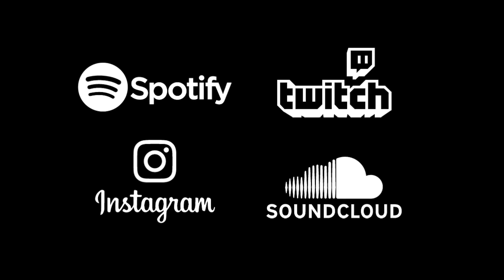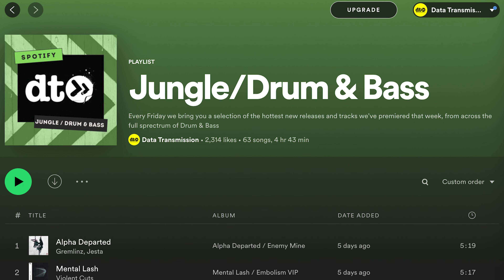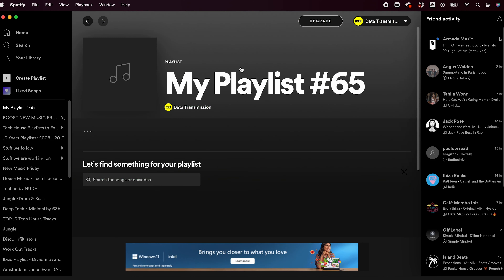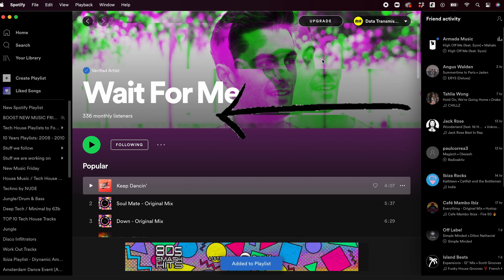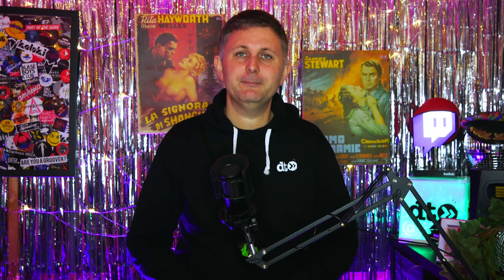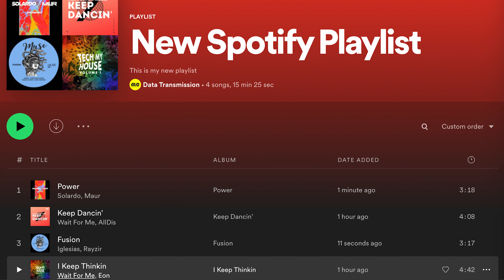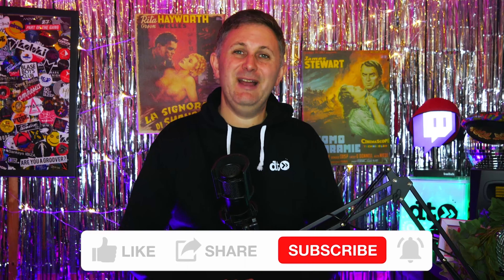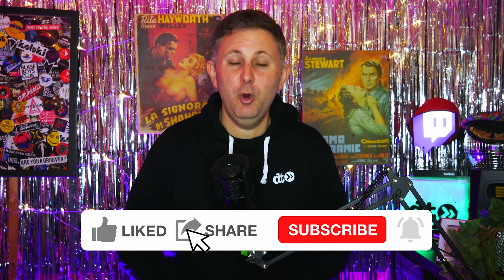Why DJ Spotify Playlists are Important in 2023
Having your own Spotify playlist as a DJ producer is so valuable to help the promotion of your music, you can increase your Spotify streams, increase your reach from the Spotify Algorithm.

📹 Want more Music Industry Advice, Social Media Tips, Spotify, interviews and Music Marketing?

In this video, I’ll show you why making your own Spotify playlist as a DJ is so important for your music growth & Spotify growth in 2022.  How to make your own Spotify playlist and how to grow your Spotify playlist using Spotify growth strategy and Instagram ads for Spotify to save you time pitching for other Spotify playlists.

Your comments mean the world to us, its driving us on to make more content, so please take a second and say ‘Hey’ .

My Producer Tools